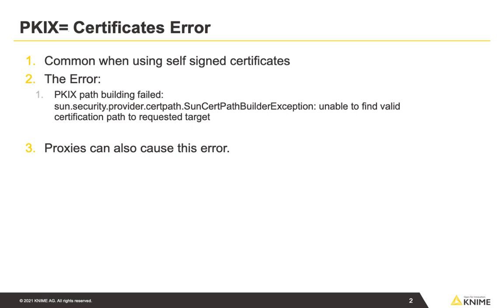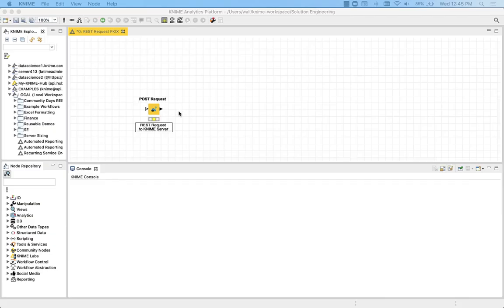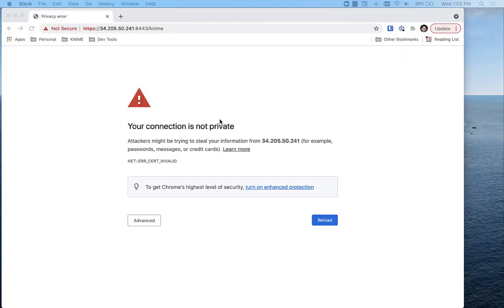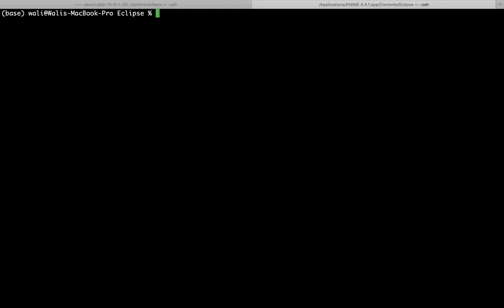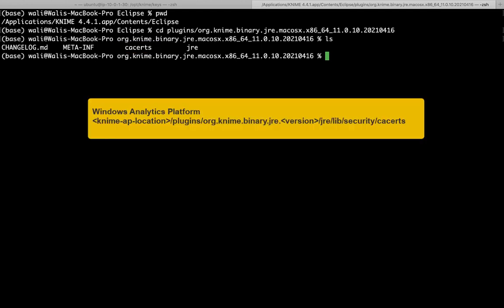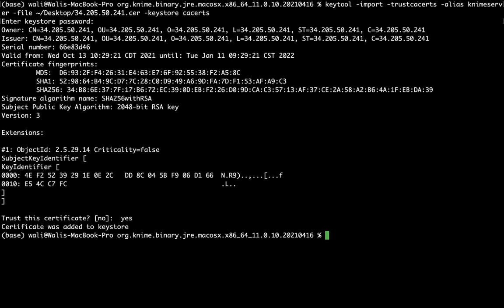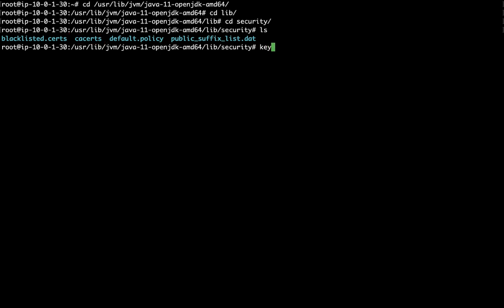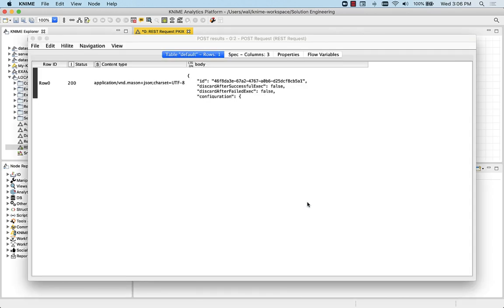Resolving Common KNIME Certificates Problems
Learn how to resolve common certificates errors in KNIME Analytics Platforms.
The best place to get the certificate is from your IT Department.
KNIME AP cacerts Locations:
Windows: {knime-ap-location}/plugins/org.knime.binary.jre.{version}/jre/lib/security/cacerts
Mac: {knime-ap-location}/contents/eclipse/plugins/org.knime.binary.jre.macosx.{some-version}
Command used:
keytool -import -trustcacerts -alias {ca-alias-can-be-anything} -file {certificate-file.cer} -keystore {path-to-cacerts-file}
Default keystore password: “changeit”